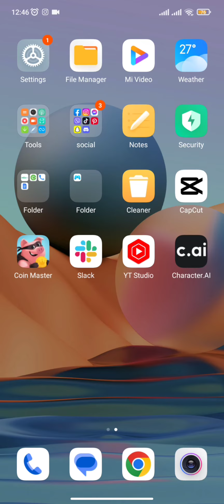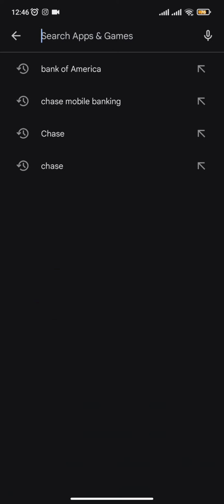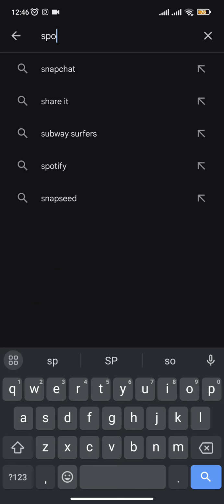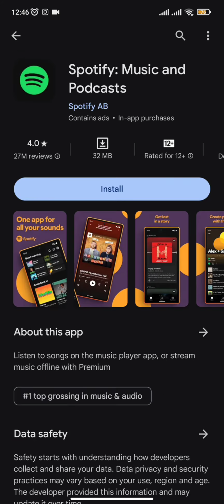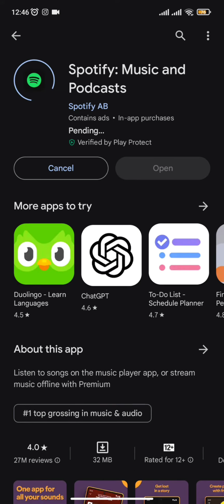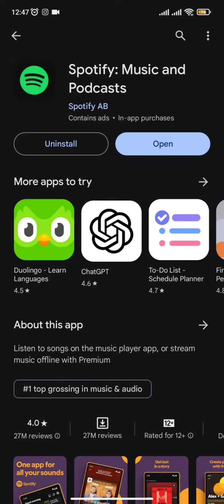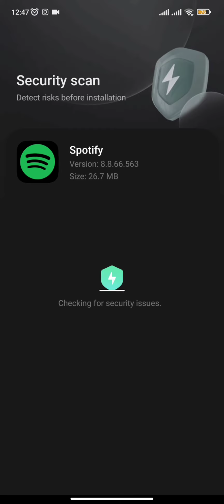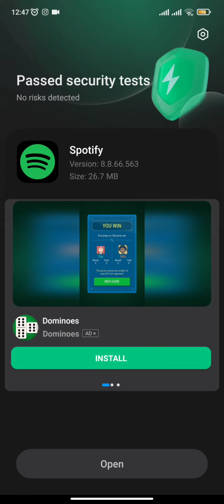How to Download/Install Spotify App On iPhone 2023?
Looking to enjoy your favorite music on the go? Watch this tutorial to learn how to download the Spotify app on your device, whether it's a smartphone, tablet, or computer. Get ready to groove to your favorite tunes!